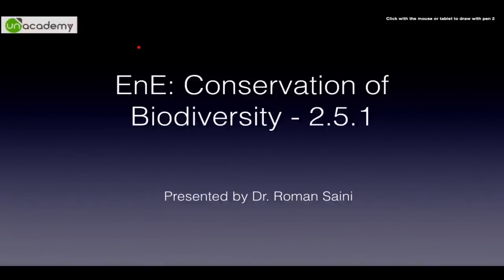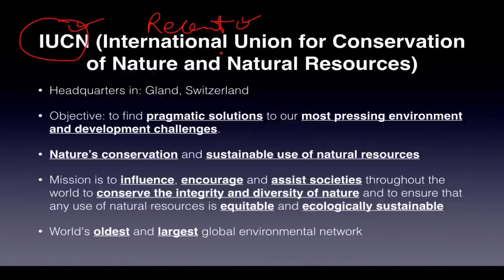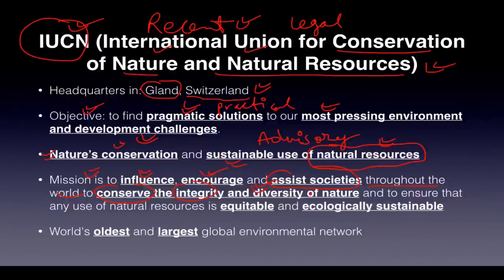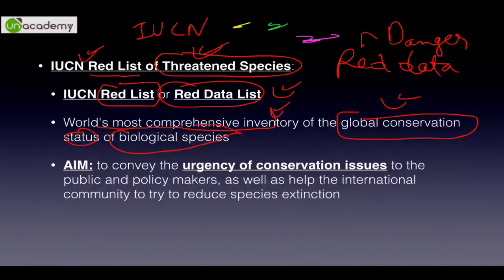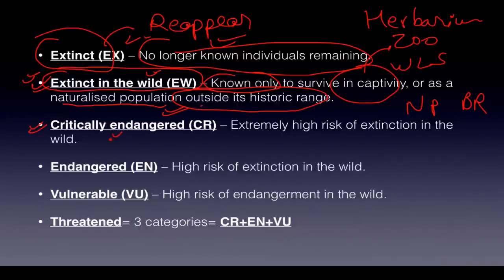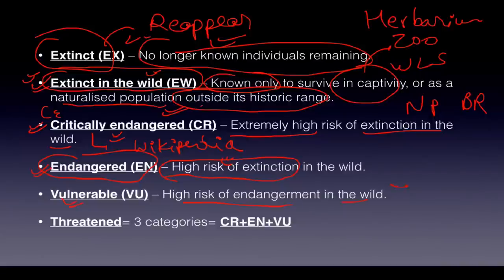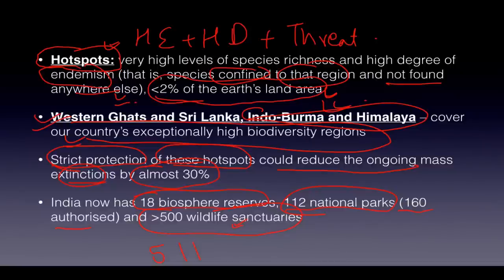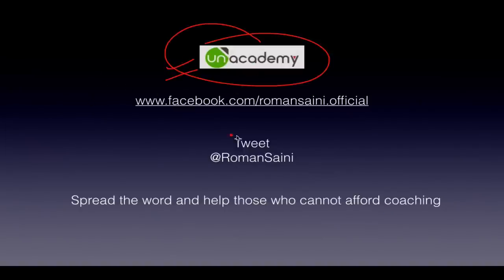EnE: Conservation of Biodiversity 2.5.1 Unacademy UPSC IAS Preparation Roman Saini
This tutorial deals with IUCN (International Union for Conservation of Nature and Natural Resources), IUCN Red List of Threatened Species, describing all the 10 categories, list of critically endangered vertebrates in India, concept of Evolutionarily Distinct and Globally Endangered (EDGE) species, wildlife conservation, in-situ conservation and hotspots.